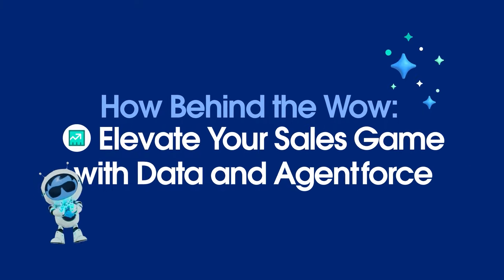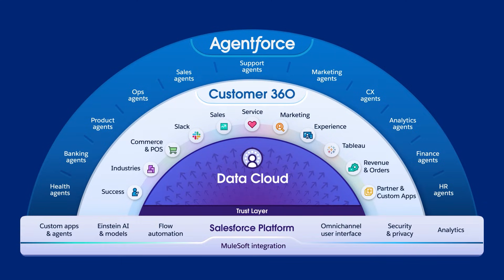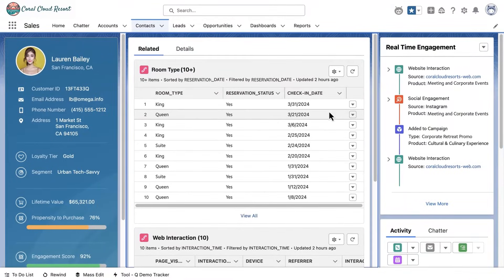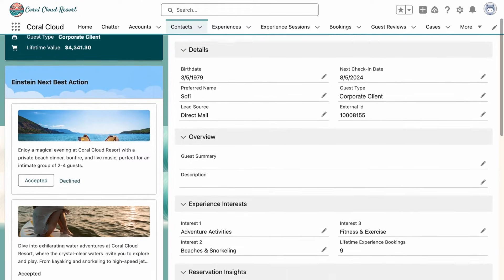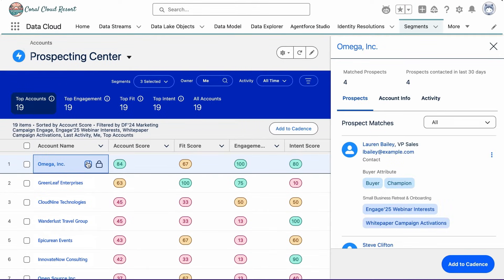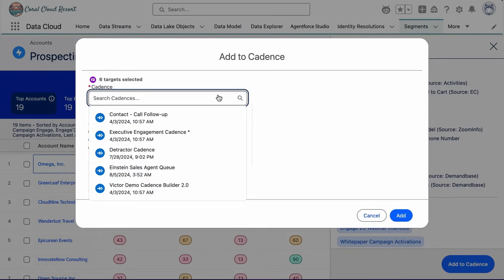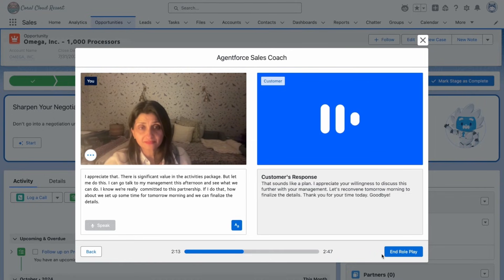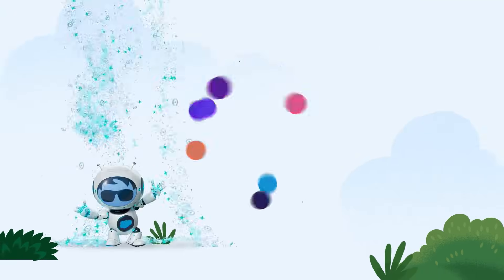Elevate Your Sales Game with Data and Agentforce | Salesforce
How Behind The Wow is a 5 part video series that weaves together a complete story of how Data Cloud powers Agentforce and the Salesforce C360 through one unified Salesforce Platform. Video 4 demonstrates a sales user experience with Data Cloud and Agentforce.